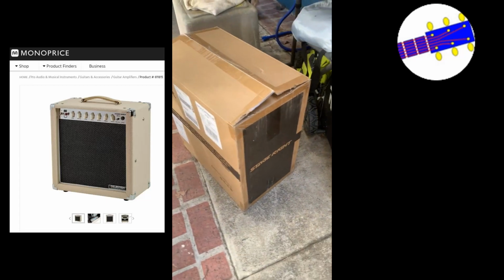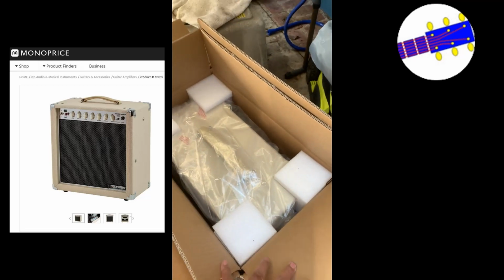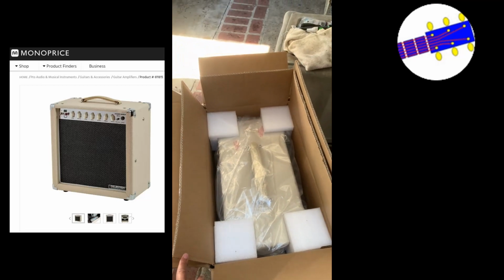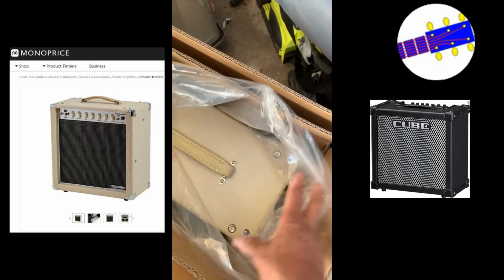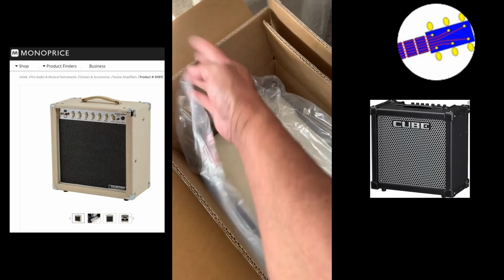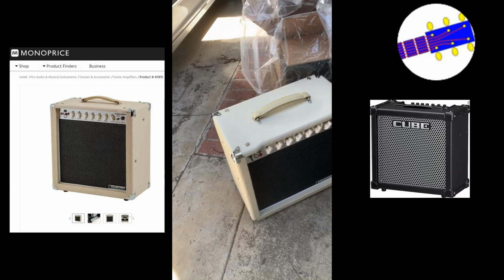FINALLY I GOT MY STAGE RIGHT AMP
STAGE RIGHT AMP
MONOPRICE
15 WATT TUBE AMP